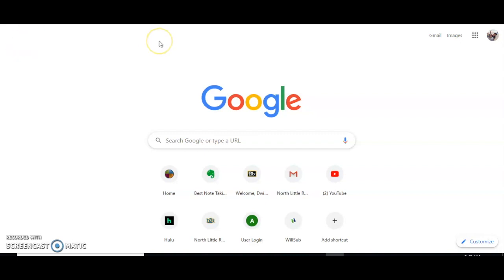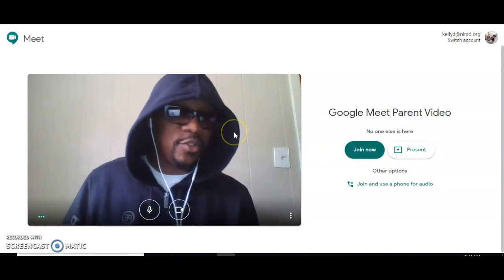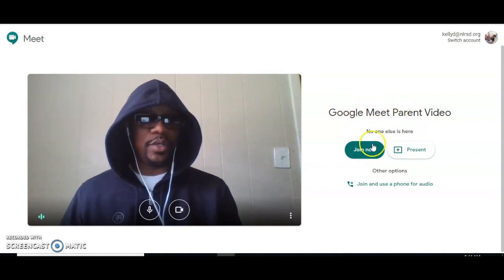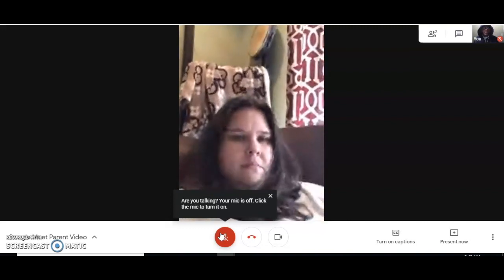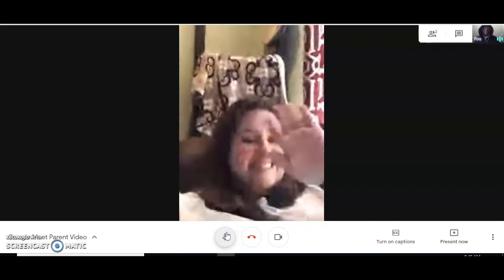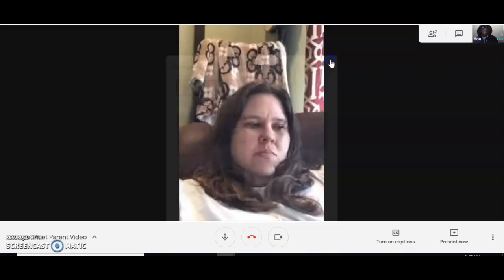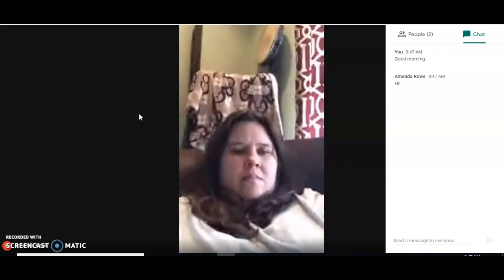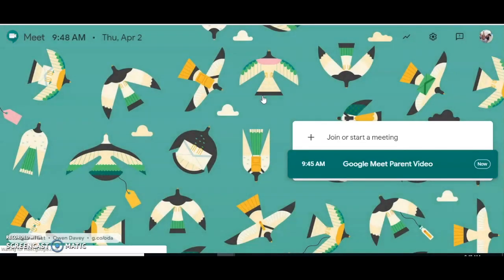Google Meet Tutorial for Parents and Students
Google Meet Tutorial for Glenview Elementary Parents and Students